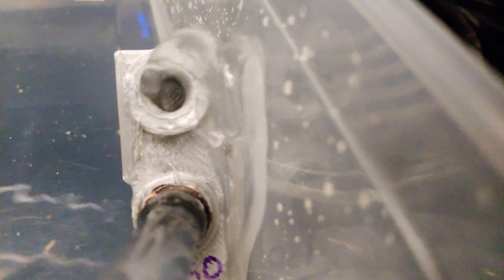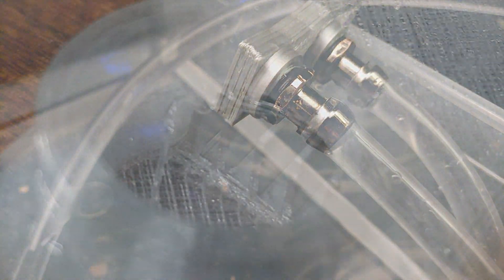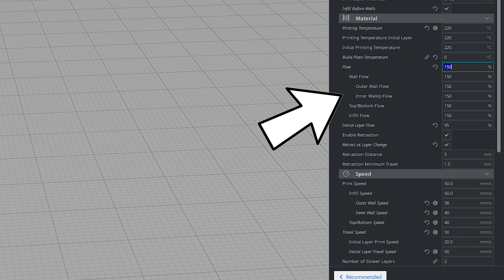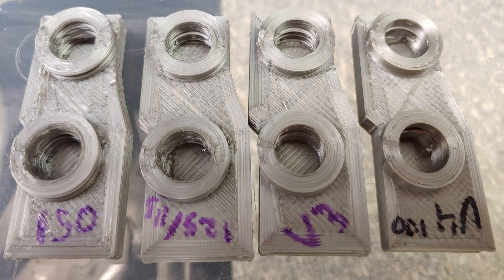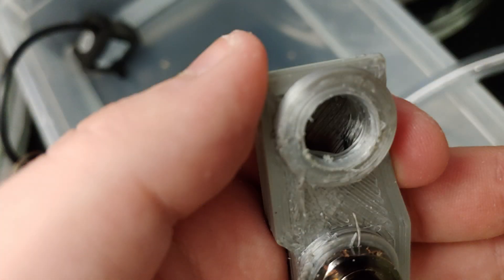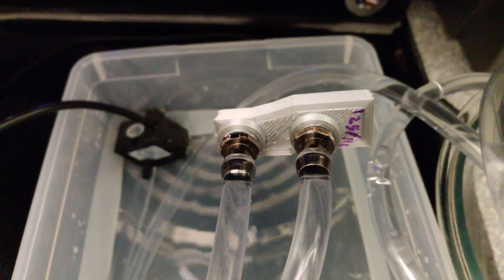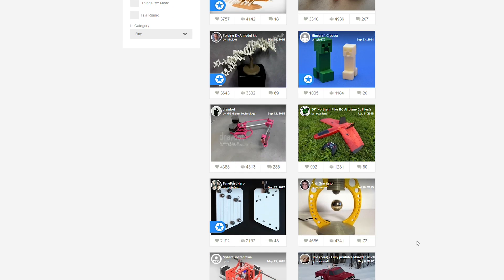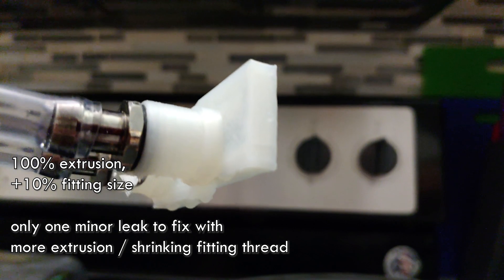3D-printing custom waterblocks PT2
Doge: DSJ9dpZMZa5y7u2dHdZHbfcjTSeKJgkPgB
BTC: 31v8mvpLKWBeDiJAjCUjDWtLxD1DqNBQm4

Downloads, T-Shirts & more at 3DPC.XYZ